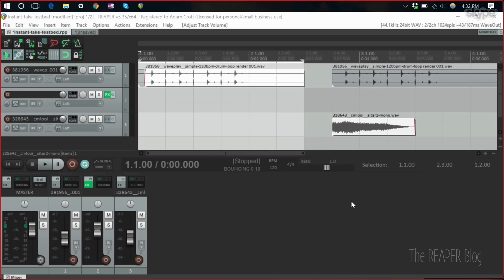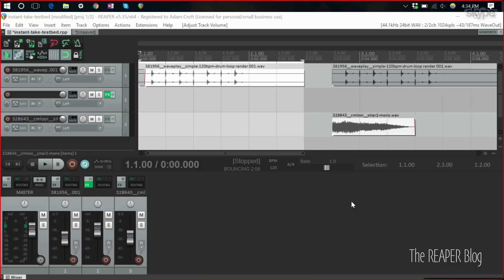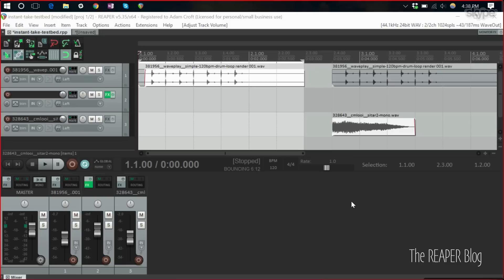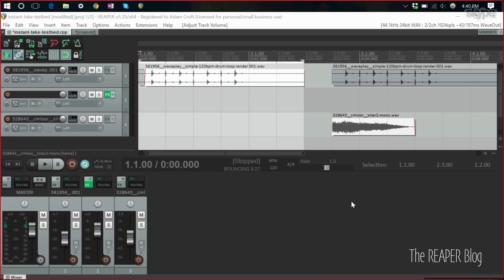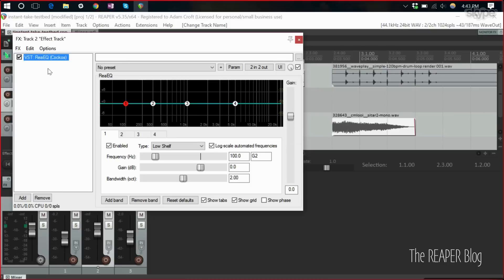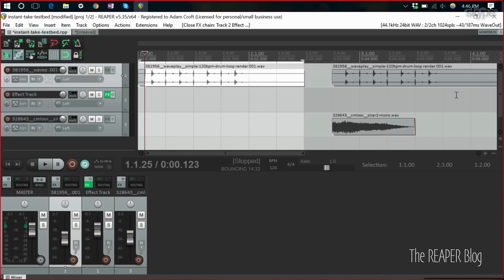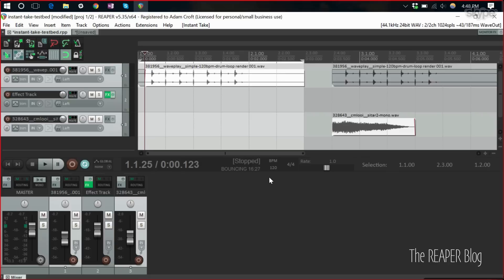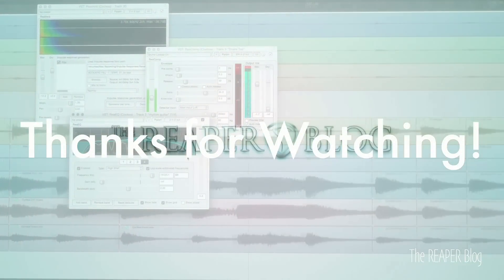Instant-Take Suite - Adam T Croft Interview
Adam Croft has a new set of reaper scripts for sale to solve that AudioSuite workflow problem. It's called the Instant-take suite and in this video we learn more about Adam, Reascript, the concept behind the Instant-Take scripts, and how to use them.

We've seen other audiosuite style workflows for REAPER before but this is the only one made to be deployed in professional post-production and game audio settings. You also get a ProTools to REAPER keymap and a set of instructional videos.